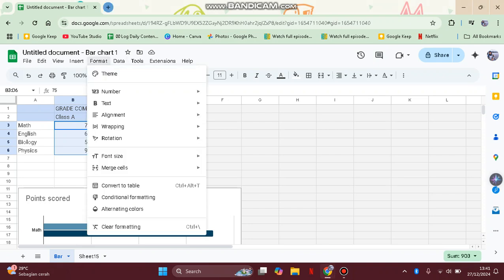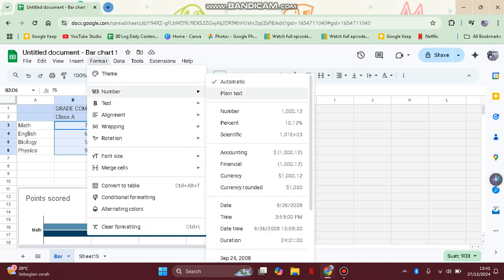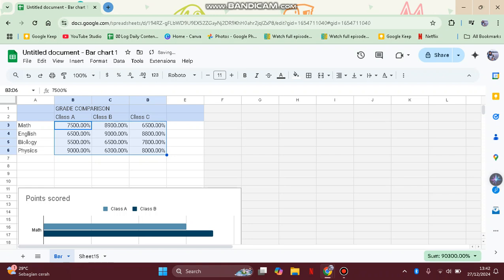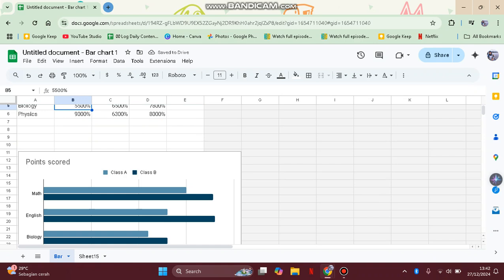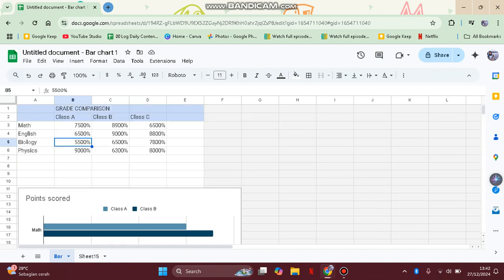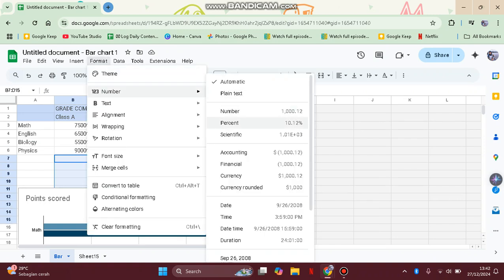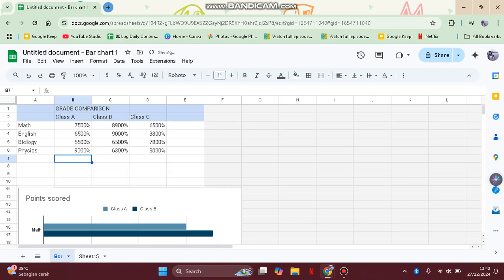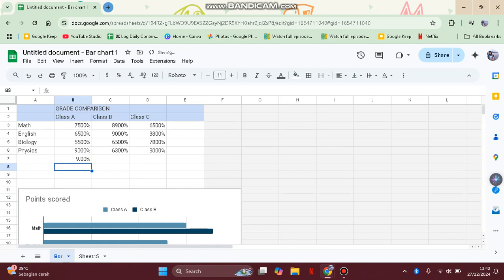✅ INSTANT: How to format the number as a percentage in Google Spreadsheet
Need to display your numbers as percentages in Google Sheets? This tutorial is here to help! Whether it’s for data analysis, reports, or calculations, formatting numbers as percentages is easy and essential